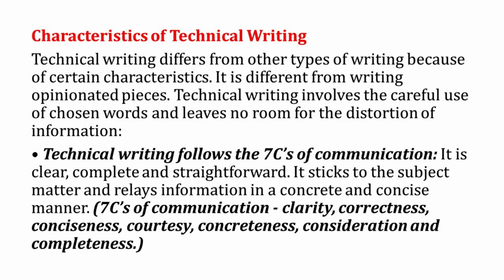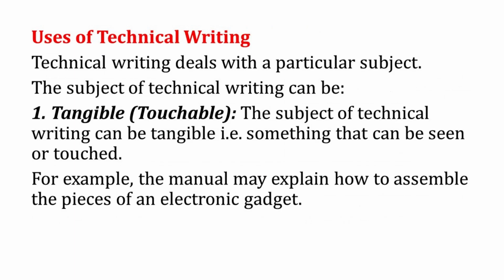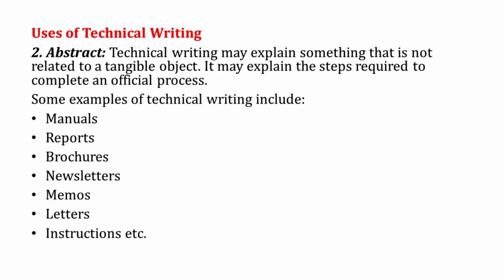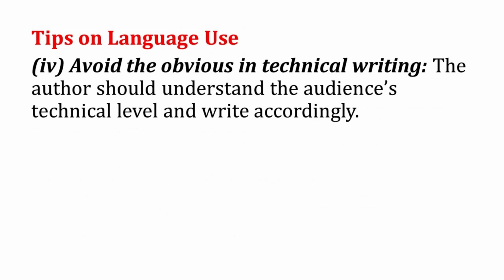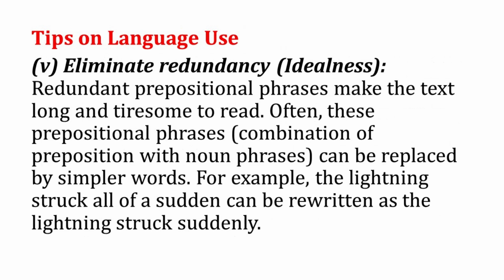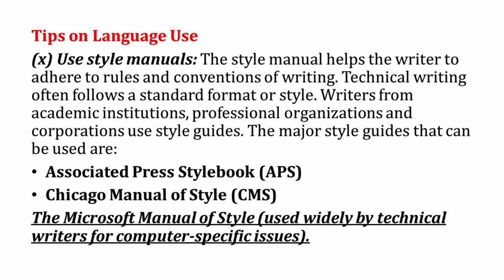Technical Writing ? Objectives, Characteristics, Tips